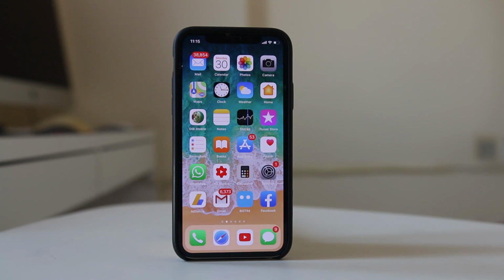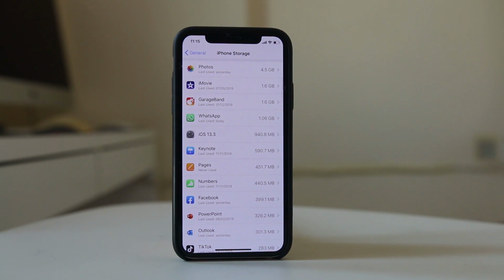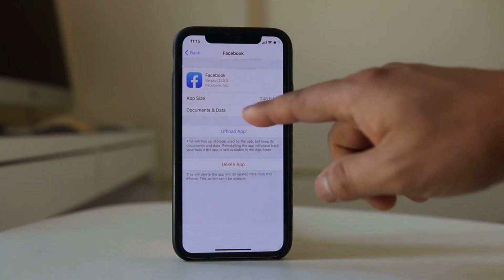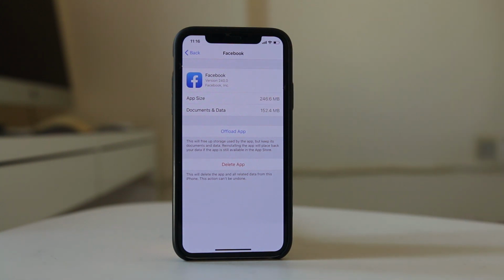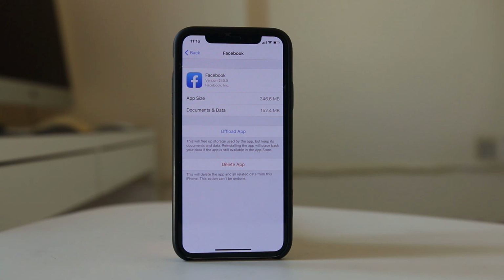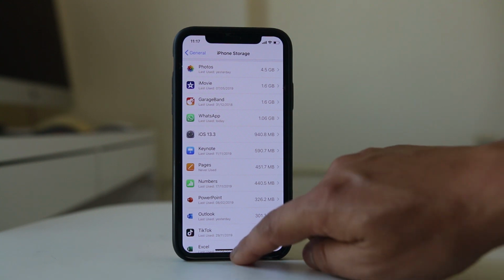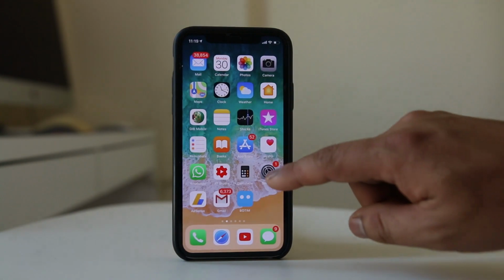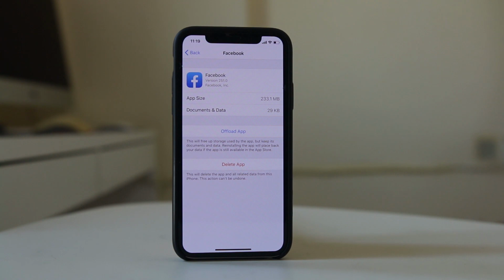Remove cache files for apps in iPhone and prevent it from lagging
Remove cache files for apps

This video also answers some of the queries below:

How to remove cache files for apps
prevent apps from lagging iPhone
Offload apps iPhone
delete apps from iPhone
install apps in iPhone

By the time you use for iPhone apps for some time then it will store data and if it collects more data then you might see a lag when you open the apps so in that case you can clear cache for the apps.

At first we will see how much of cache files is stored by the apps.
Go to “General” - “iPhone storage”.
Select the app such as Facebook.
Check how much of documents & Data is used by the app.
If you see it is more than 500 mb then you need to clear the cache files for the app.
Now in iOS you can clear the cache by deleting and reinstalling the app only. There is no other way like in android to clear the cache file.
So, select “Delete App”.
Then again reinstall from the app store.